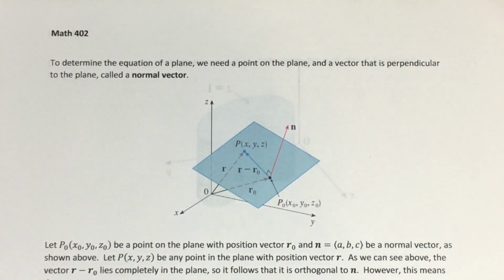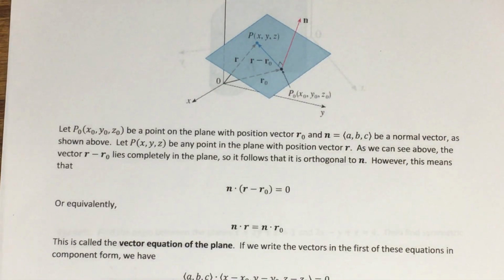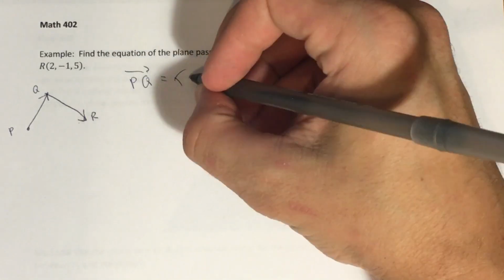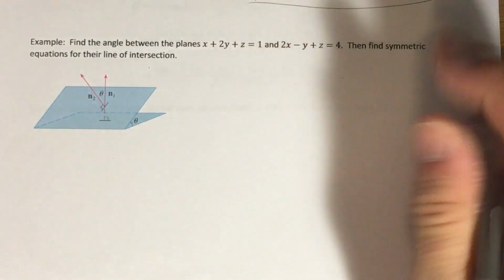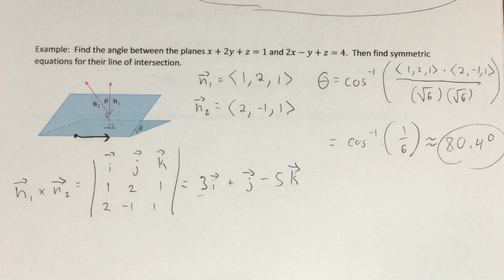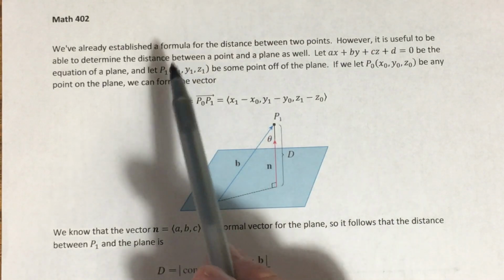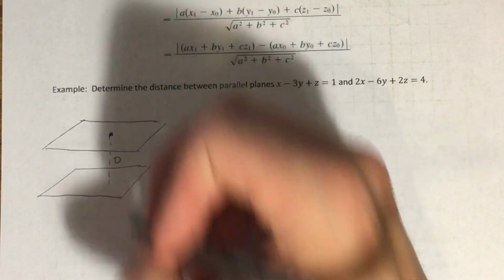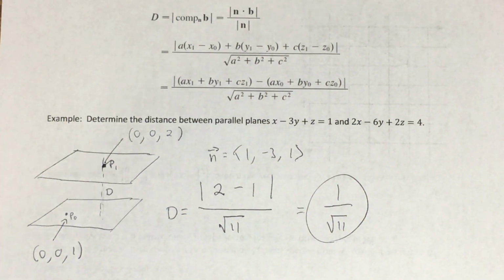12.5 - Equations of Lines and Planes (Part 2)